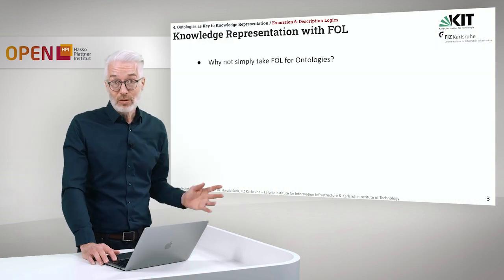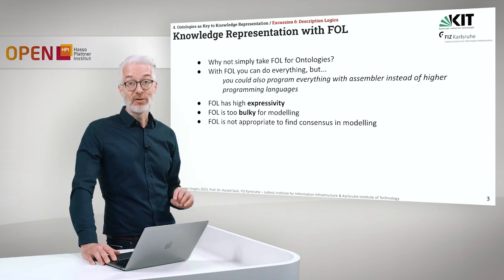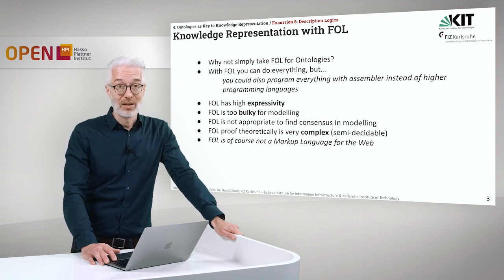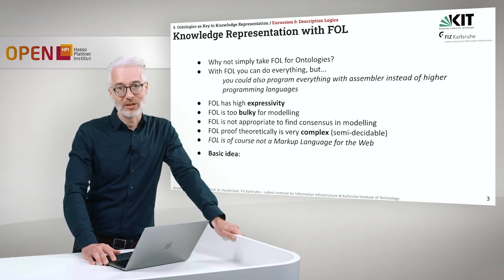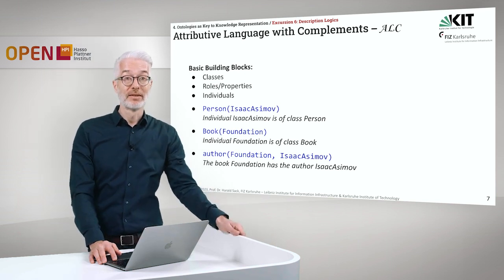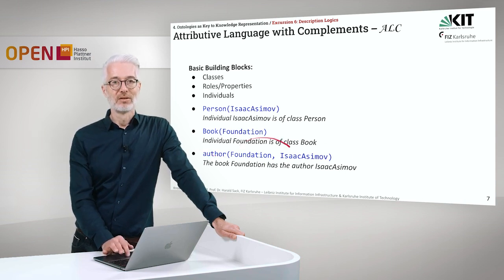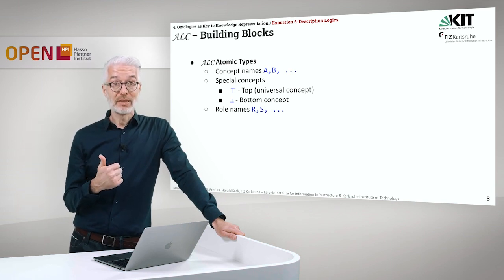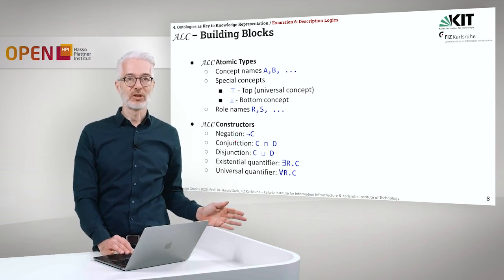Knowledge Graphs - Excursion 6: Description Logics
Ontologies as Key to Knowledge Representation
Speakers: Prof. Dr. Harald Sack